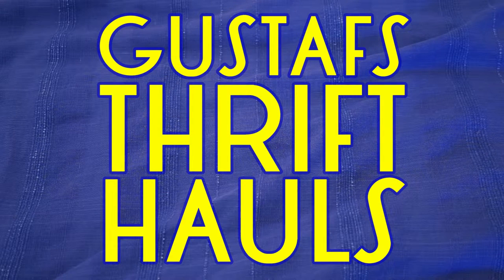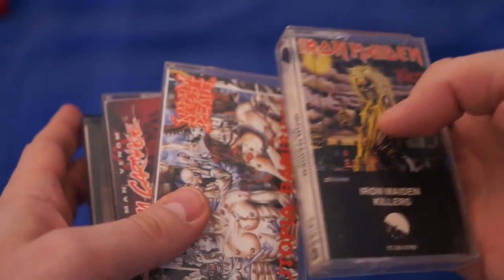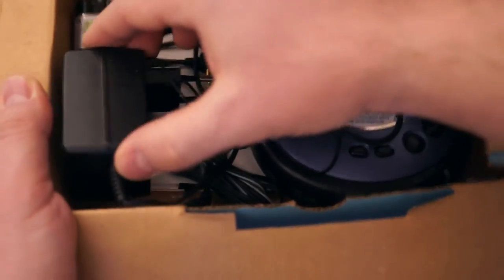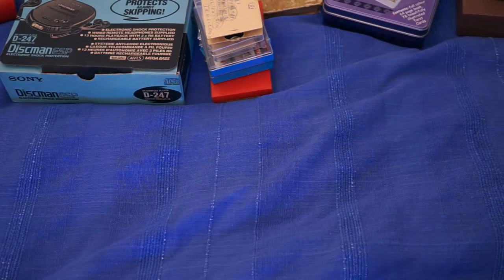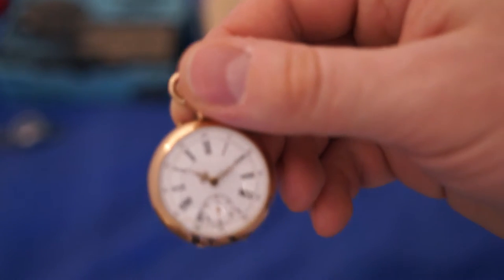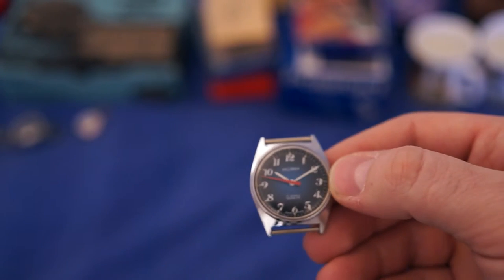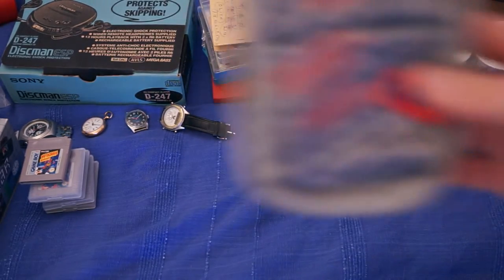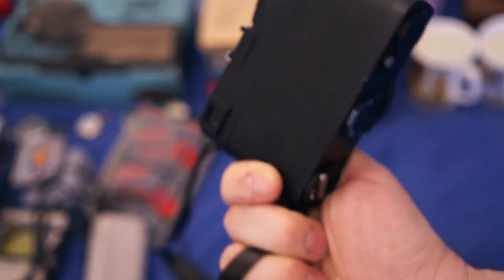Gustaf's Thrift Hauls - Watches, cameras, video games lot #005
Here's a bunch of different stuff I've bought recently:

· ABU Svängsta Cardinal 66 fishing reel
· Cassette Iron Maiden - Killers (Made In Sweden)
· Cassette Ozzy Osbourne - Blizzard Of Ozz
· Cassette Maximum Carnage (Green Jelly), two track SNES tape
· Cassette Napalm Death - Utopia Carnage
· Swedish traditional pewter bracelet
· Book from 1813 "Vettenskaper" by Gustaf Regnér
· A Tin Of Tarot by Jonathan Dee, card set with book
· Sony Discman D-247 CD player in the box
· Lot of fishing flies
· Bauch & Lomb glasses, B&L
· Two Louis Vuitton boxes
· Polaroid 636 Close-Up camera
· Polaroid 600 double pack of film (20 exposures total)
· Polaroid SX-70 brochure
· Two Winnie The Pooh mugs, Roytal Doulton Eeyore's House, Disney
· Swatch IRONY 48mm quartz wrist watch
· Womans pocket watch in 14K rose gold
· Womens mechanical wrist watch from Belinda
· Casio Alarm Chronograph quartz wrist watch
· Omega Seamaster, cal 267
· Sega Game Gear in the box, with five games + more accessories
· Nintendo Game Boy Games (5)
· Nintendo Portable Power soft case
· Nintendo Game Boy classic
· Nintendo Game Boy Power Pack
· Leica CL with Summicron 40mm f/2

Happy thrifting everybody!